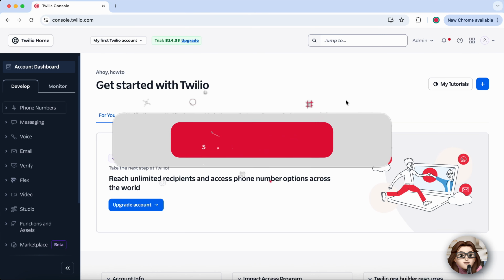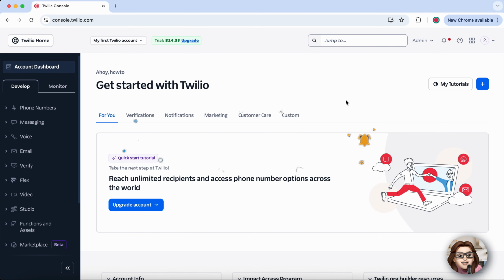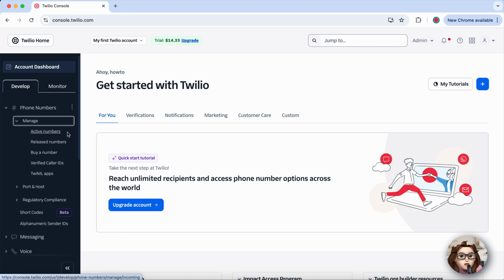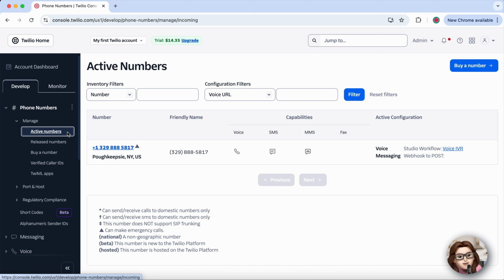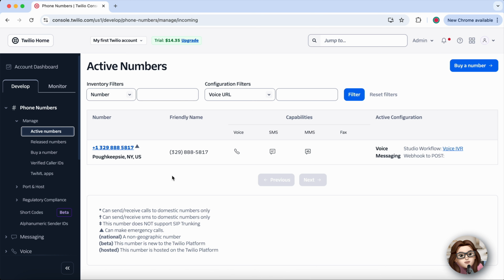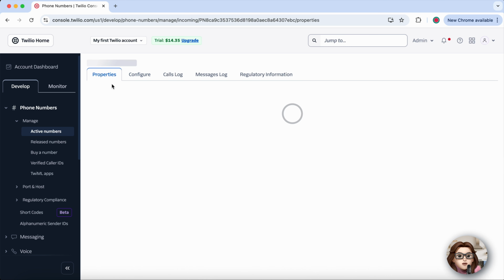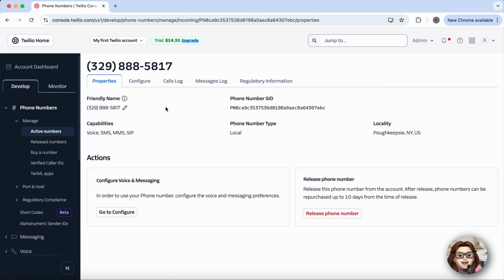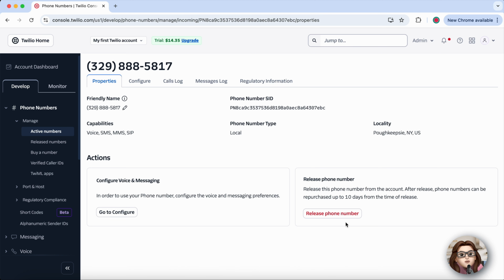How to Delete Twilio Number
In this step-by-step tutorial, you’ll learn how to delete a Twilio phone number safely and correctly. Whether you’re managing multiple Twilio numbers for SMS, voice, or business projects, sometimes you need to free up resources, reduce costs, or remove inactive numbers from your account. This guide will show you exactly how to do that inside the Twilio Console.

Before deleting a number, it’s important to understand that once a Twilio number is released, it immediately becomes available to other users. Twilio does not guarantee that you’ll be able to reclaim the same number later. Therefore, make sure to back up any connected workflows, call logs, or messaging configurations before proceeding.

To get started, log in to your Twilio Console
 and navigate to the Phone Numbers section. Under Manage → Active Numbers, you’ll see a list of all your purchased Twilio numbers. Select the number you wish to delete — you’ll be taken to its configuration page.

On this page, you can view detailed information such as voice settings, messaging configuration, and webhook URLs. If the number is no longer in use or is tied to an old project, scroll down to find the “Release This Number” option. Click it, and Twilio will prompt you with a confirmation message to ensure you understand that this action is permanent. Once confirmed, your Twilio number will be deleted (released) immediately.

If you’re using Twilio via API, you can also release a number programmatically using the REST API endpoint. This is especially helpful for developers who want to automate cleanup tasks for large-scale projects or dynamic number allocation systems.

After deletion, you’ll no longer be billed for that number, and all linked functionalities (such as call forwarding, SMS, or integrations) will stop working. For better management, consider exporting your active number list before making changes.

By the end of this tutorial, you’ll know exactly how to remove unwanted Twilio numbers safely while maintaining a clean and efficient communication setup.

If you found this guide helpful, don’t forget to like, subscribe, and comment below for more tutorials on Twilio automation, API integration, and communication tools to power your business in 2025.

This video shows you How to Delete Twilio Number Easily! Watch this Video till the end to learn How to Delete Twilio Number.

Were you able to figure out How to Delete Twilio Number? Share this with your friends who want How to Delete Twilio Number.

Problem Solved in this Video-:

What Do you Think of How to Delete Twilio Number?